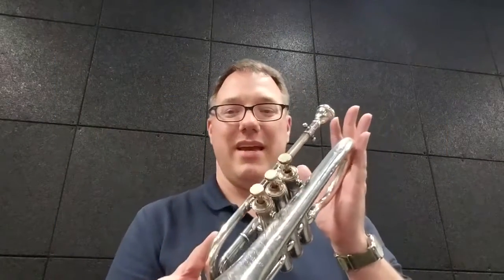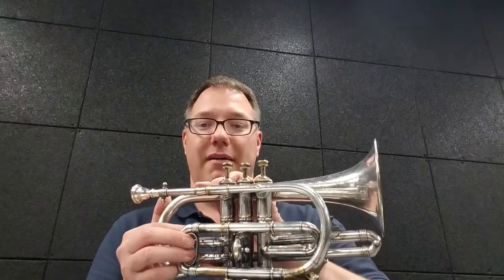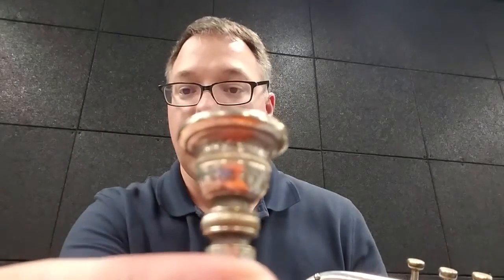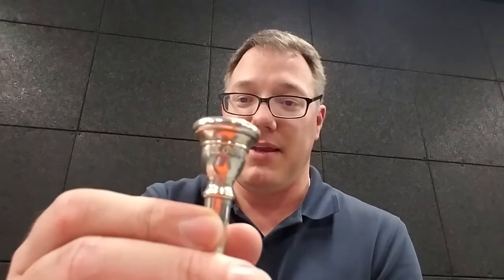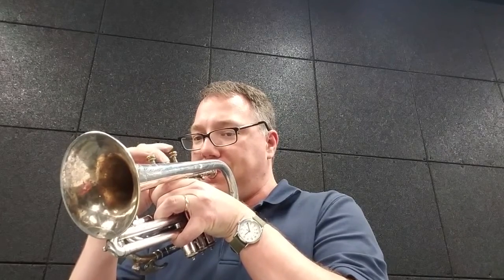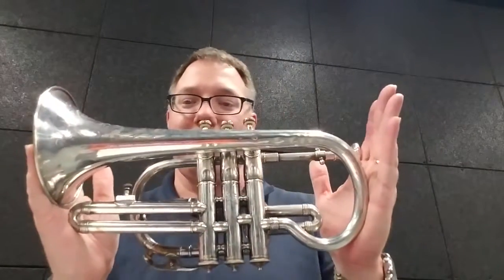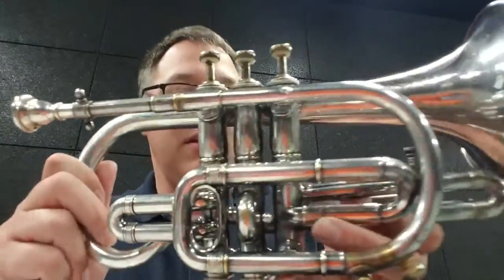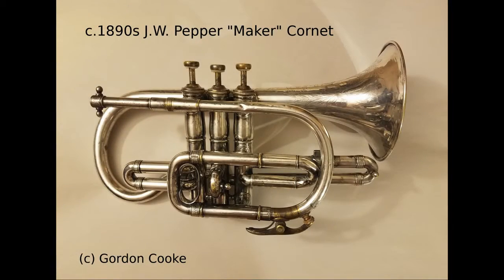1890s J.W. Pepper "Maker" Cornet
Antique shepherds crook cornet made in the c1890s by J.W. Pepper. Key of Bb, high pitch A=457. Many of their horns were imported stencils but this one is a "maker" actually made in their factory in the USA. Most likely designed by Henry Diston who was working for Pepper and left just before this horn was made.

Forgive the limitations of my playing ability while I demo this horn and try out a few different mouthpieces to see how they sound.